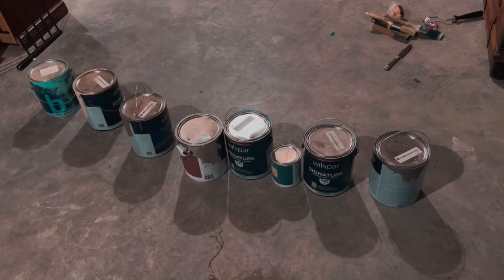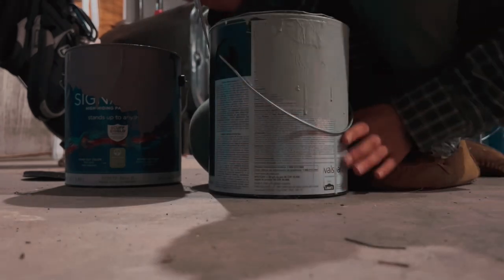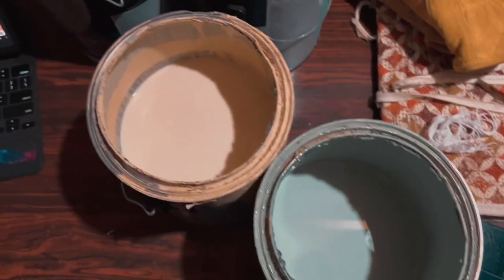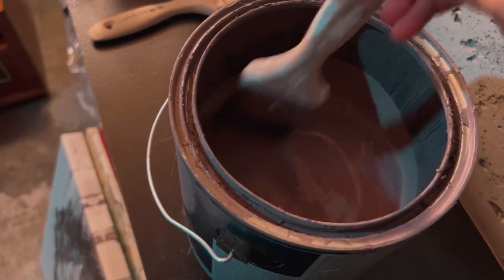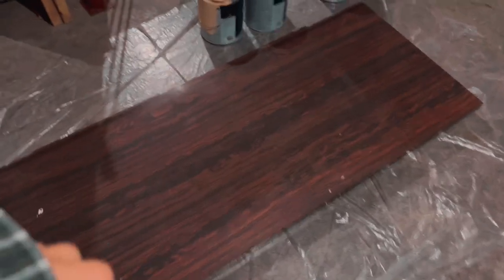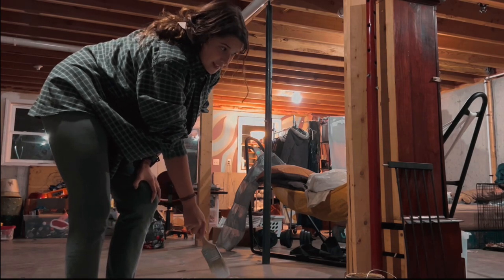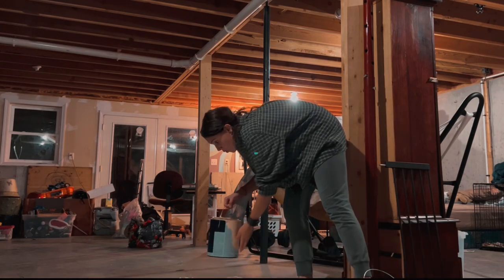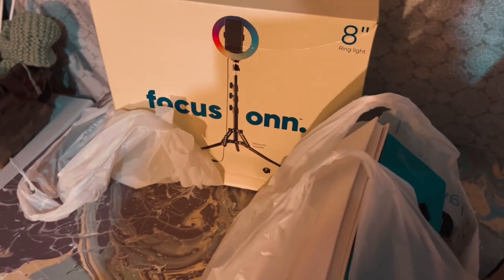Redoing Part of a Basement and Turning it Into an Art Studio Space (FULL Transparency)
First video on my art youtube channel. I did not have a place fully designated to my art and with turning this basement into a space that is solely for my art motivates me to passionately pursue my art even further. This youtube channel is one attempt to get my work out into the world and to use this channel as a means of keeping myself accountable for consistently creating art. Not the most aesthetic video nor will it be my most popular, but this was important to me as a first step in building inertia for the creative side of myself!!